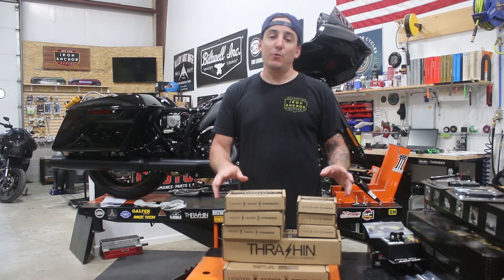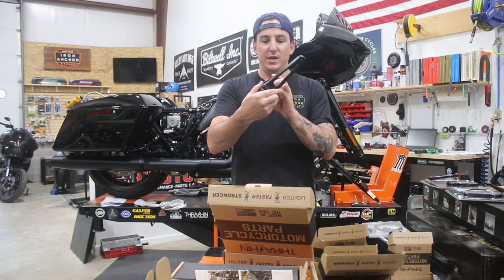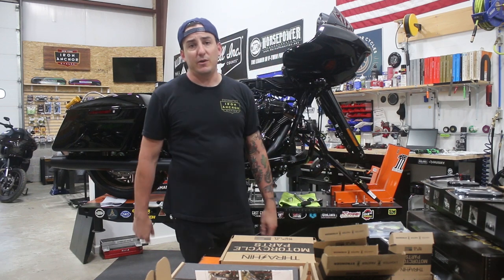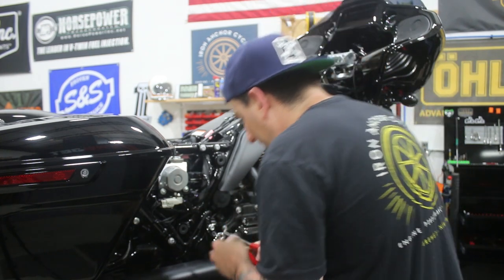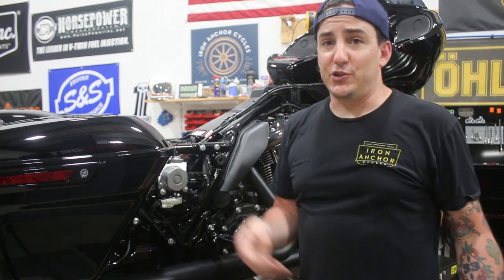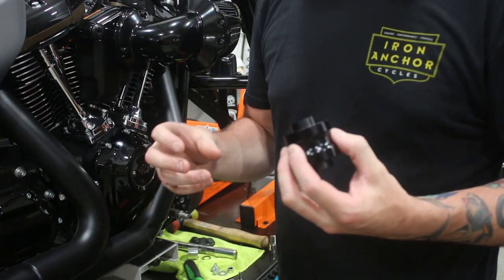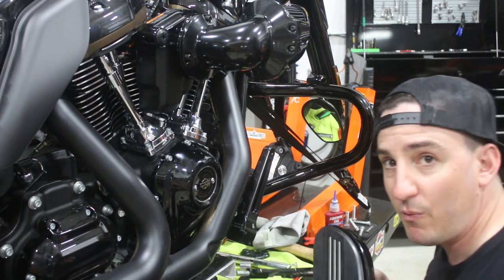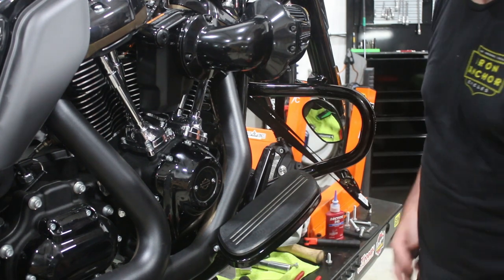Thrashin Supply - Bagger Foot Controls Complete Install!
In this video we're installing the entire compliment on Thrashin Supply Co bagger foot controls on a 2022 Road Glide ST.

...and follow Iron Anchor Cycles on our other channels -